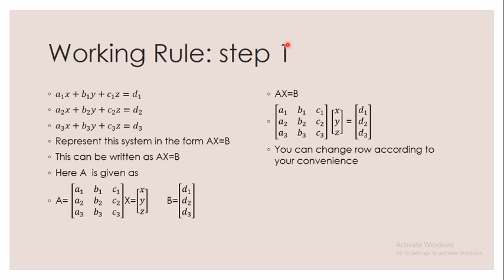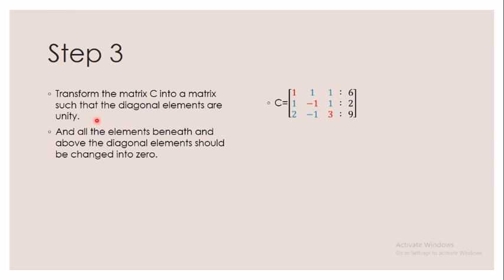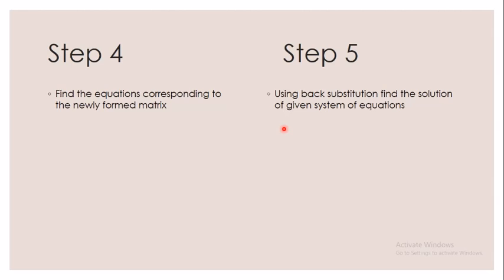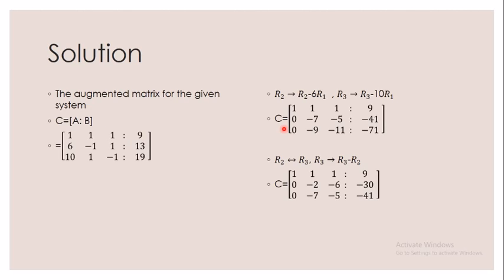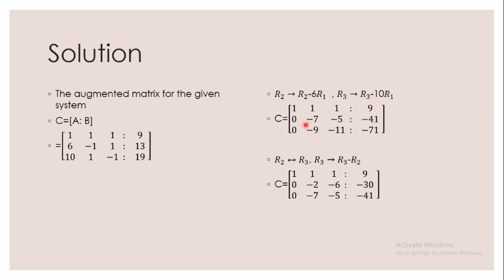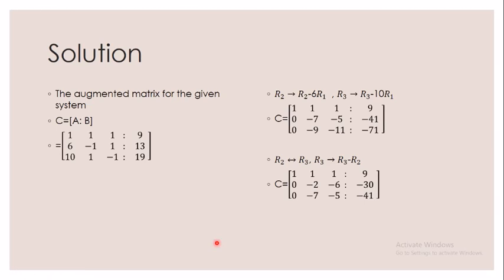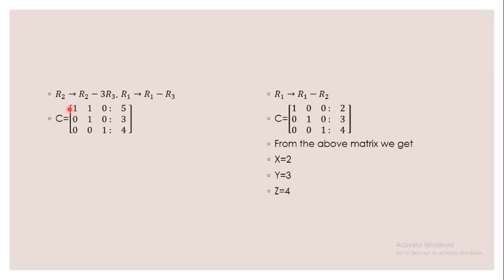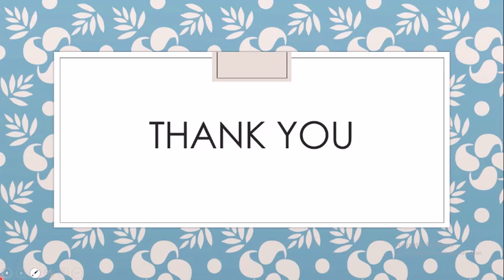Gauss Jordan Method( Working rule and problem)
This video explains the working rule and a problem on Gauss Jordan method